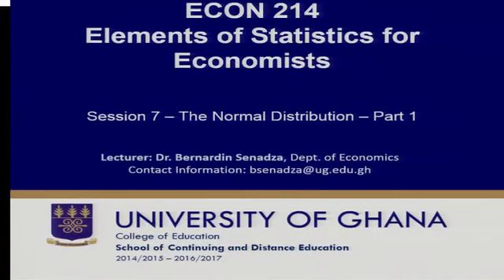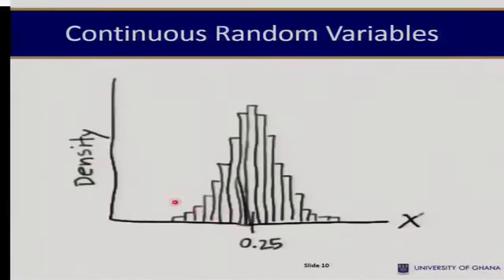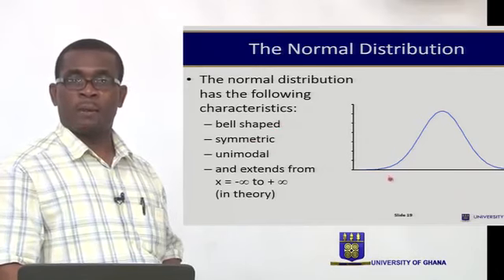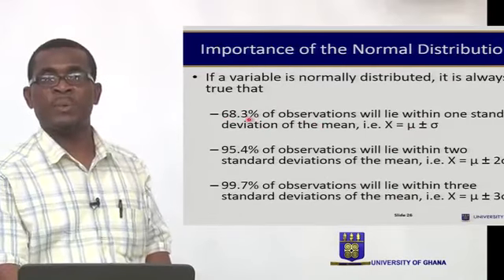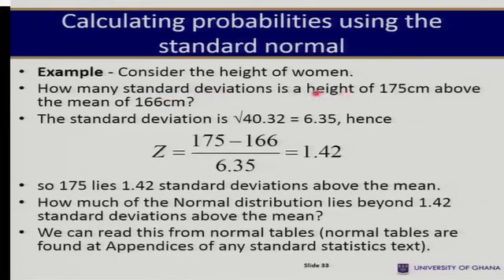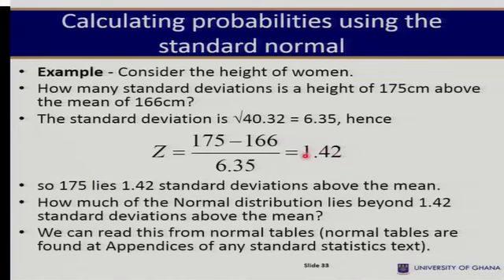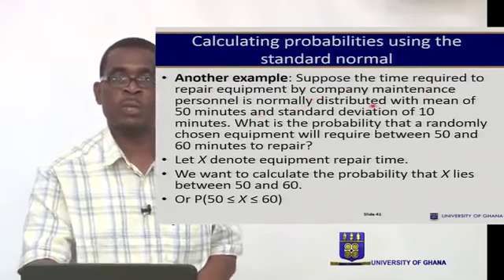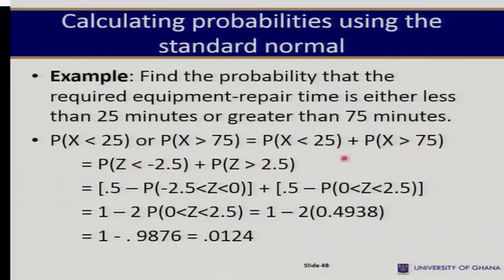eddy spread econ 214 session 7 the normal distribution part 1 twhIfqIGAlg 360p